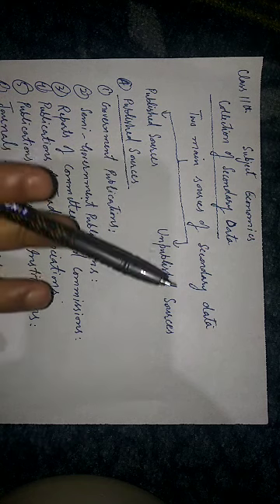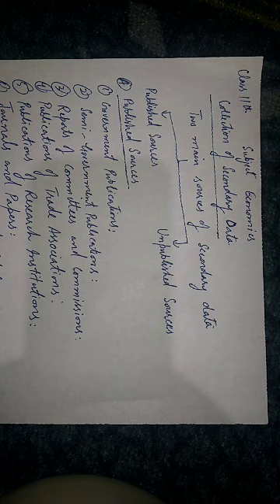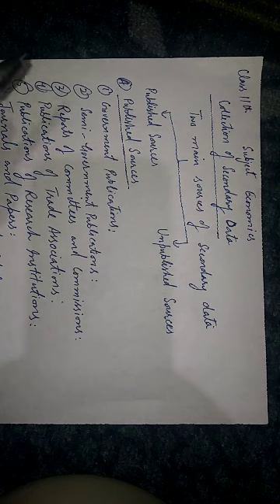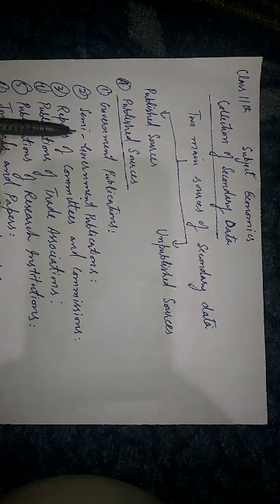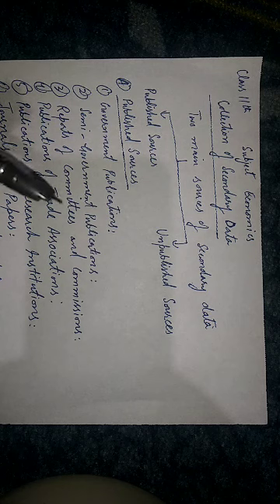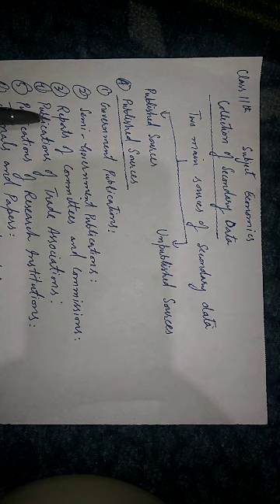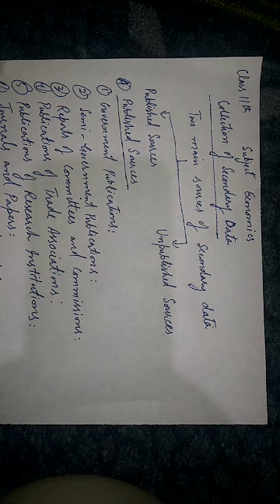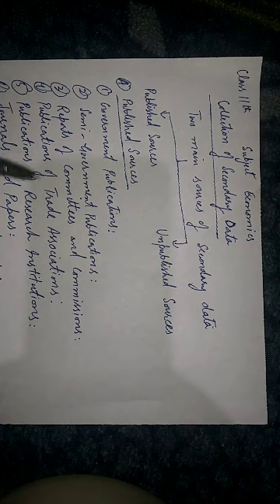Collection Of Secondary Data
Published Sources and Unpublished Sources